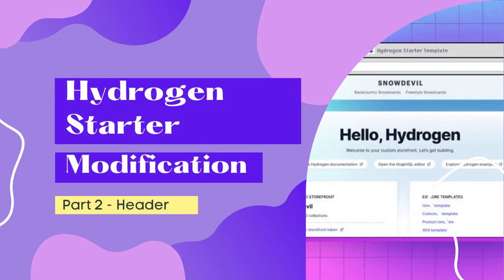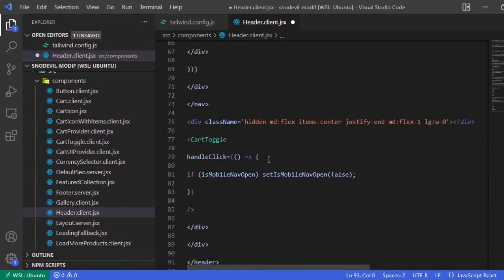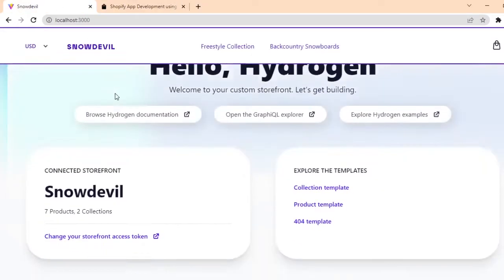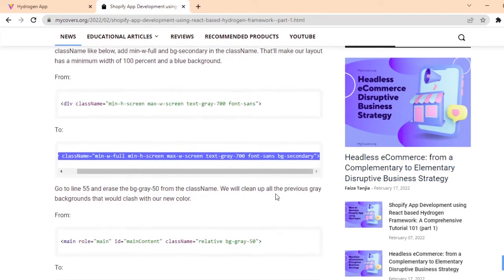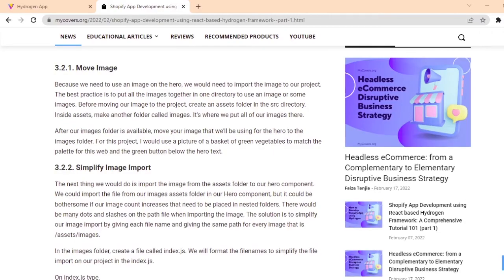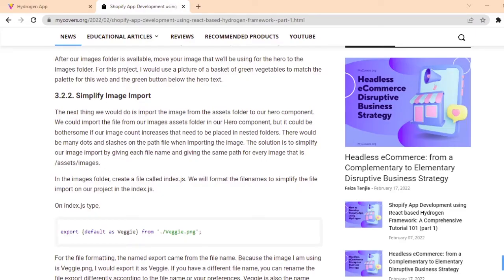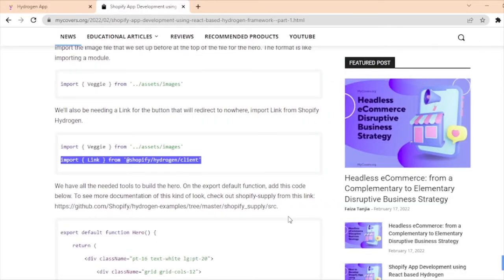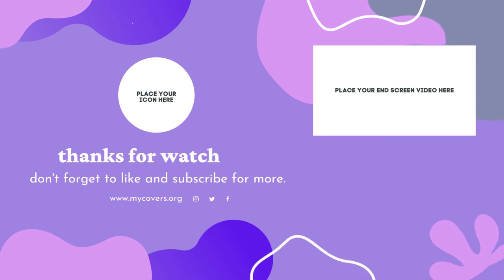Shopify App Development using React based Hydrogen Framework: A Comprehensive Tutorial 101-Part 1.B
Gamechanger Headless Commerce App Development using Shopify HYDROGEN React Framework - Tutorial 101 (Episode 1.B)
- shopify app development tutorial
- using shopify react based hydrogen framework
- dynamic contextual personalized ecommerce development
- gamechanger headless commerce development